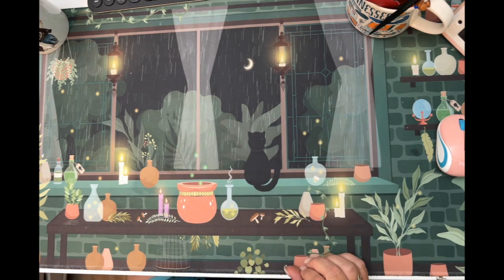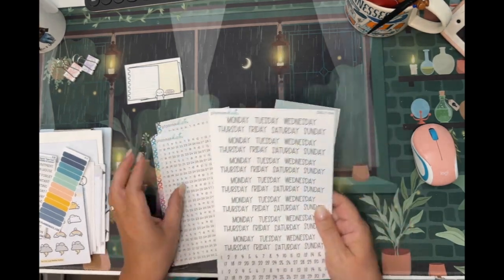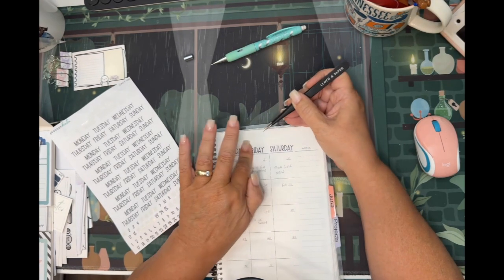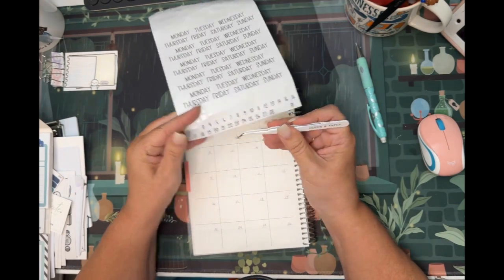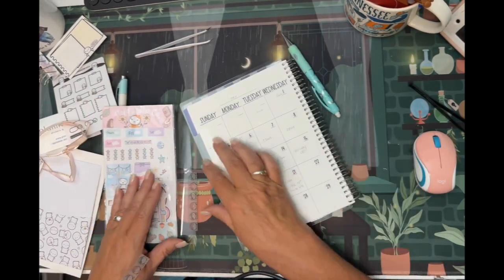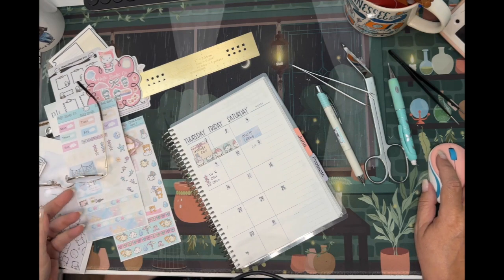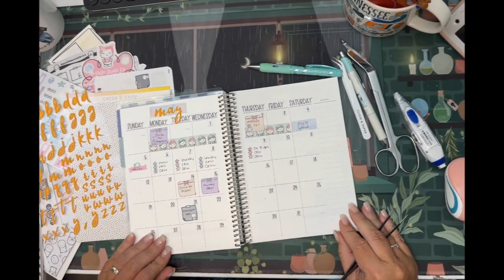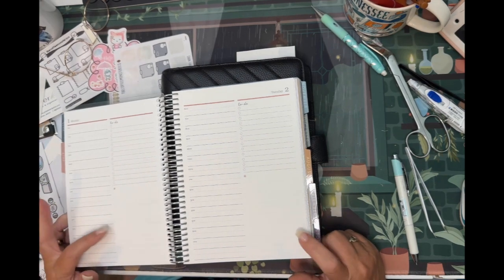Plan with me | Go Get Your Planner!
This video is designed to be played while you have your planner out and are planning along with me. It is a companion, while you contemplate what planner you want to use, or just relax into your planning session. I suck at this YouTube thing. Starting in July, I would like to begin Live Plan with me vids, in the morning, once a week. What day of the week, do you plan out your week?